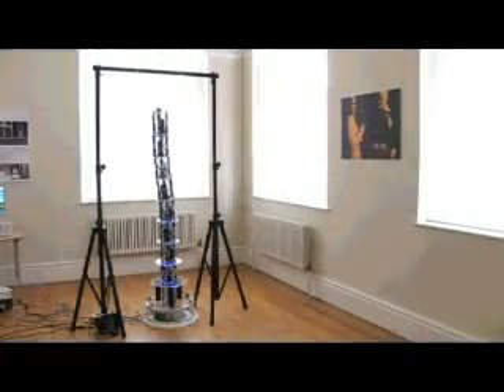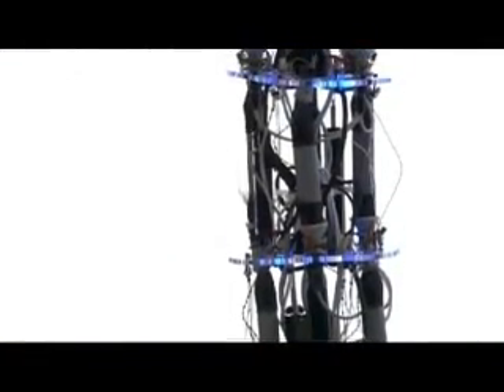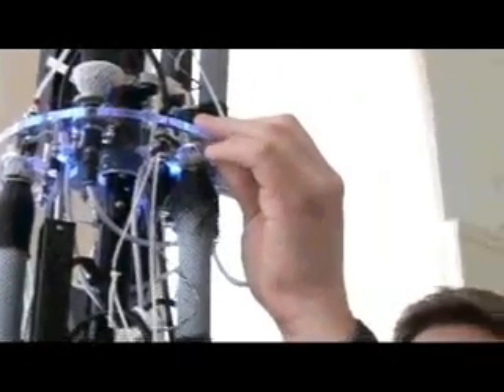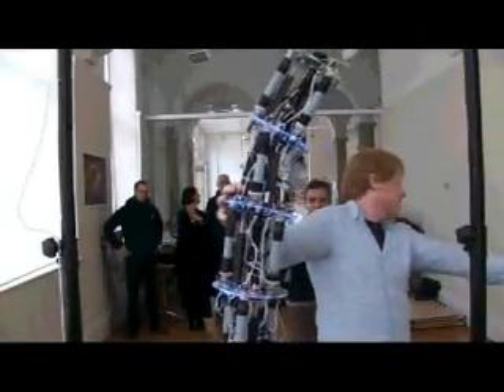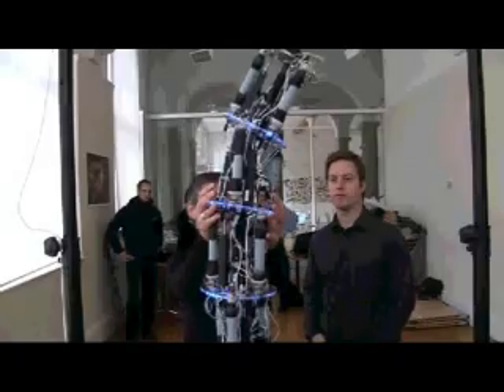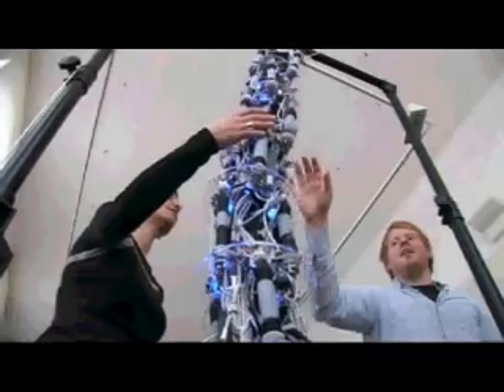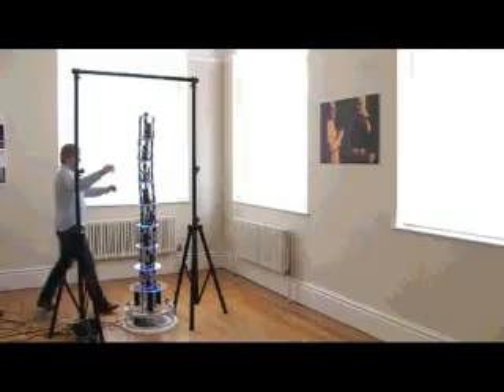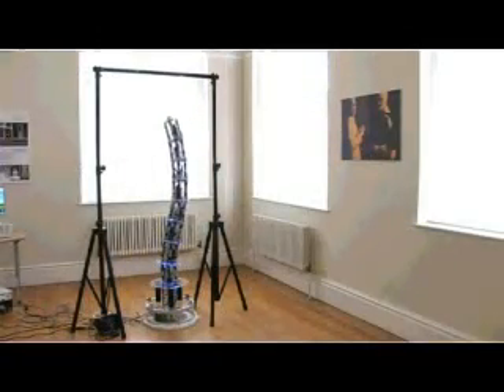Robosnake - 60 Seconds of Science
A robotic snake created by Nottingham Trent University experts.